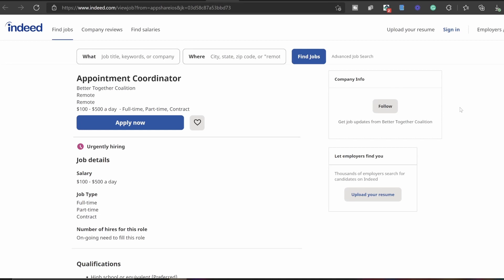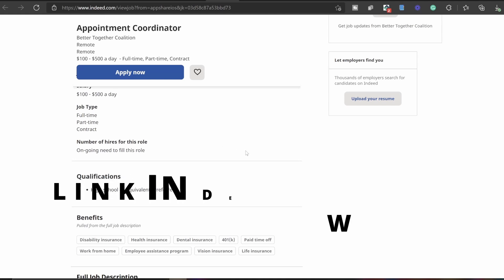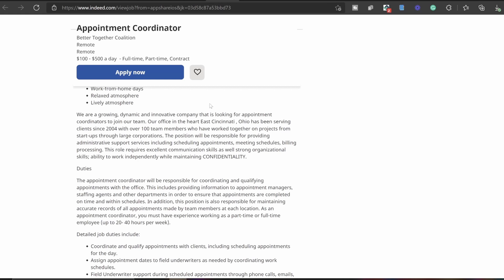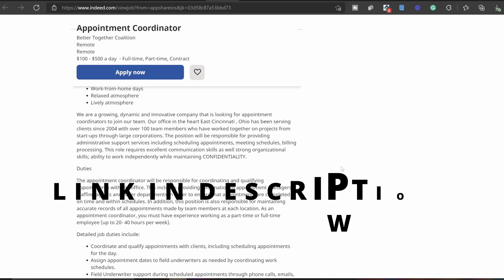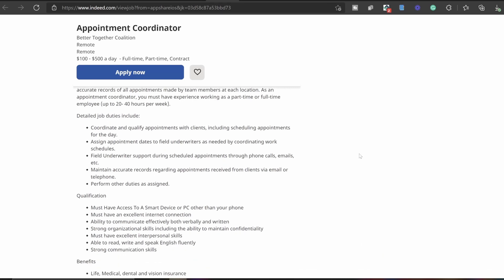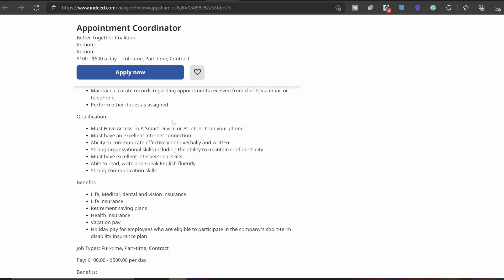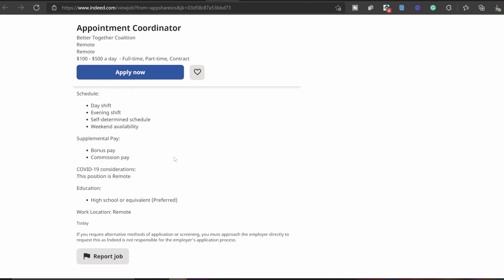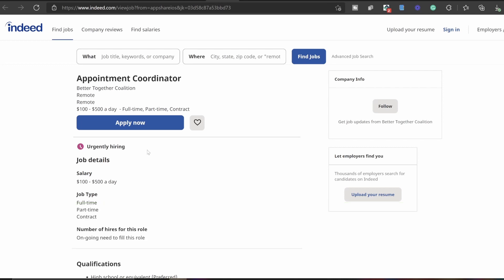$100-$500 PER DAY WORK FROM HOME REMOTE JOB (NO DEGREE + NO EXPIRENCE NEEDED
Make $100-$500 PER DAY WORK FROM HOME

PLAY VIDEO IN HIGH RESOLUTION (1080HD)

💕Mambo Vipi Gods & Goddess, (Hey wassup)

Work from home remote job paying $100-$500 per day URGENTLY HIRING NOW! Decided to bring this one to y'all while it was fresh and new on the site! Please be sure that your resume is up-to-date and neat!

This work from home remote job requires the basics, which is great communication skills, great internet access + a tablet or computer to work efficiently!! In order to be successful in getting this work from home position, be sure you are consistently checking emails and checking back up with them!

This video WILL NOT guarantee you the position but simply provides you with the information and application for the opportunity!

Love Y’all

n/a for this video…

Music  Music by Reggie San Miguel - Choices.